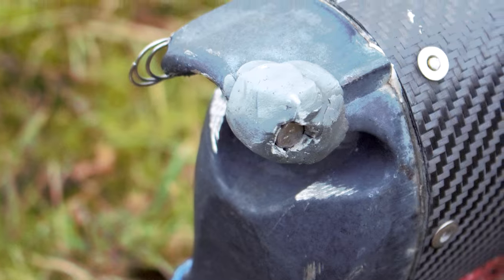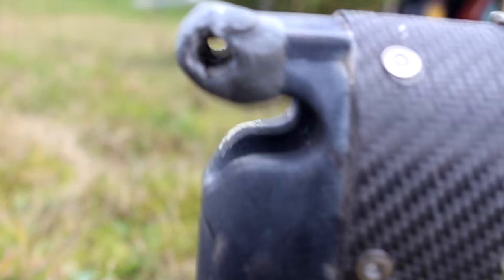Reviewing Quicksteel: A Sailors point of view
Last year we used Quicksteel to repair our mast! In this video I review the substance and show you how its holding up after one year!